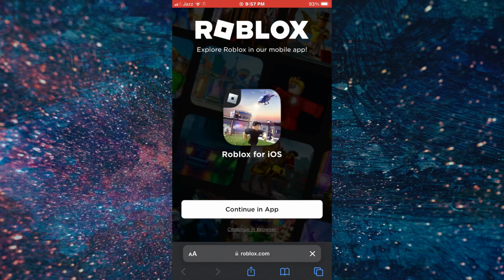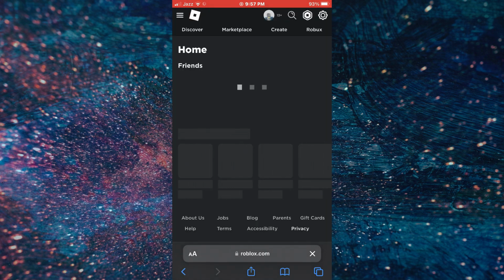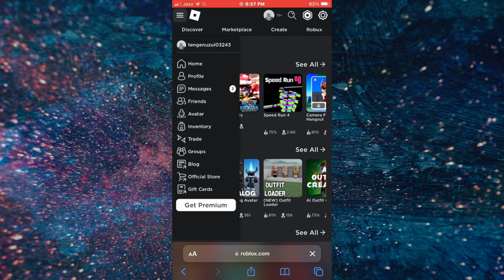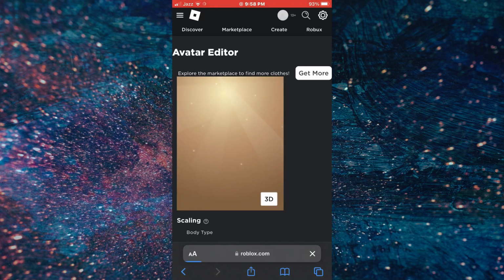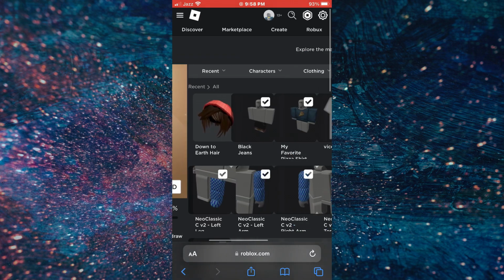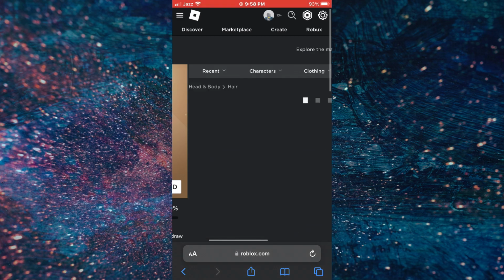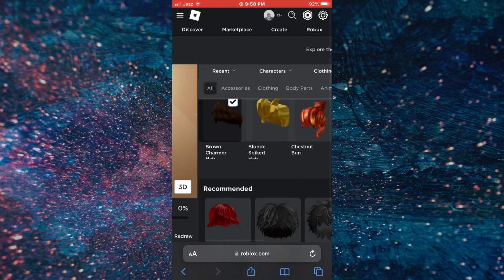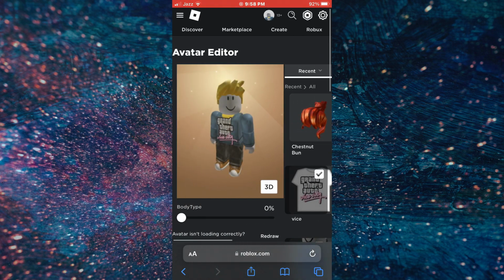How to Wear Multiple Hairs on Roblox Mobile (Updated Guide) - 2025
How To Wear 2 Multiple Hairs In Roblox Mobile (2024) How to wear MULTIPLE ACCESSORIES On ROBLOX | MOBILE | New and updated Roblox Tut | FREE
How to Wear 2 Hairs on Roblox Mobile (Updated Guide) - 2024

Do you want to know how to wear 2 hairs on roblox mobile? Then this is the video for you! I will show you how to wear 2 hairs on roblox mobile.

This is a step-by-step tutorial on how to wear multiple hair on roblox mobile in 2024. You can learn how to wear multiple hair on roblox mobile app, so don't worry.